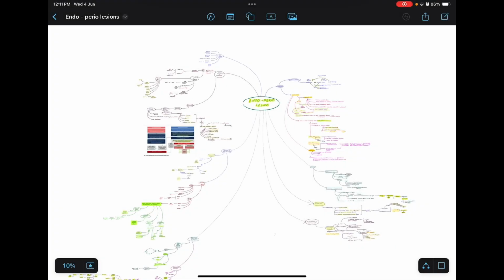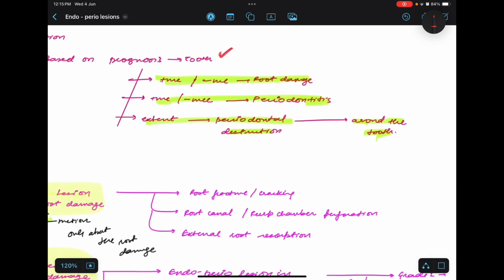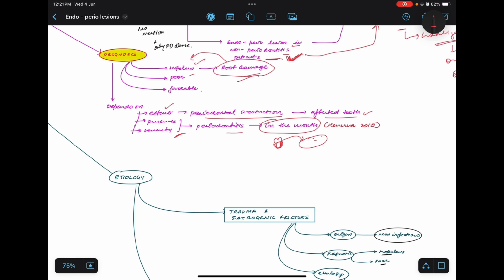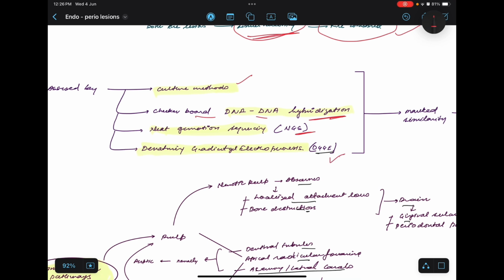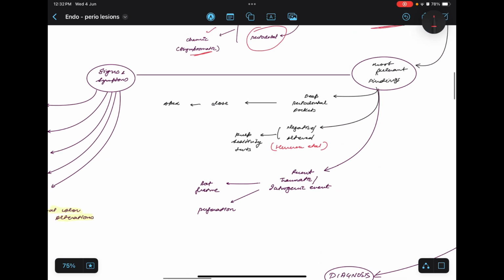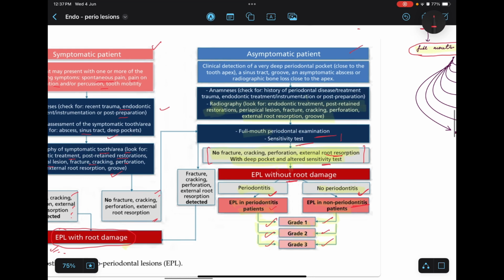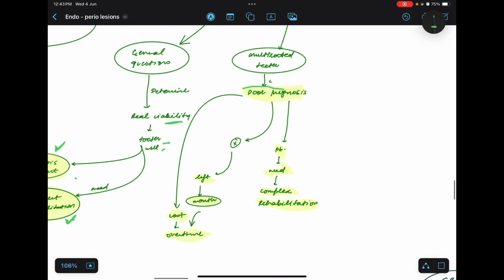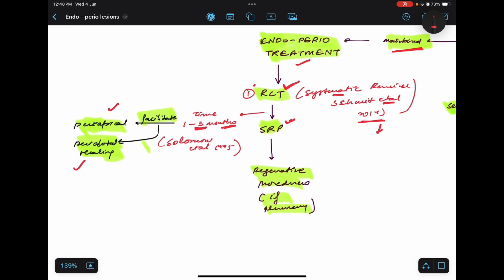Endo-Perio Lesions Simplified: MindMap Masterclass”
Struggling to differentiate between primary endo, primary perio, or true combined lesions? This MindMap Masterclass breaks it all down—visually, logically, and clinically.

Based on the 2017 Classification of Periodontal and Peri-Implant Diseases and Conditions, we explore:
🔹 Endodontic-periodontal lesions under the “Periodontal Abscesses and Endo-Perio Lesions” category
🔹 Diagnostic tips, radiographic clues, and vitality testing
🔹 Decision-making flow: Endo first? Perio first? Both?

Perfect for PGs preparing for case discussions or UGs building solid fundamentals.
💡 Because when you see the concept, you understand it.